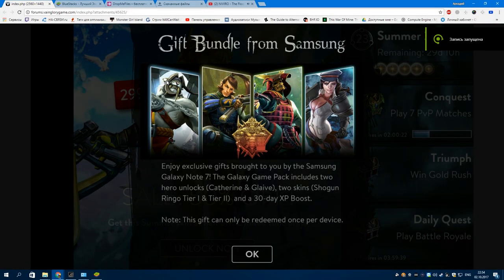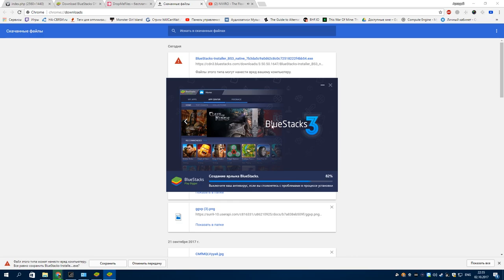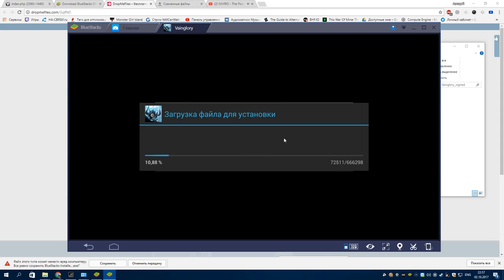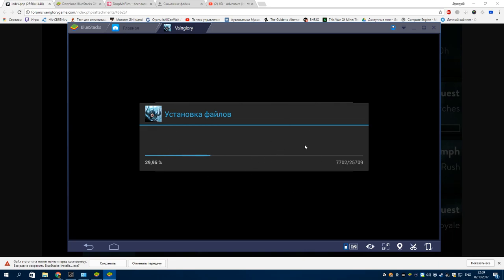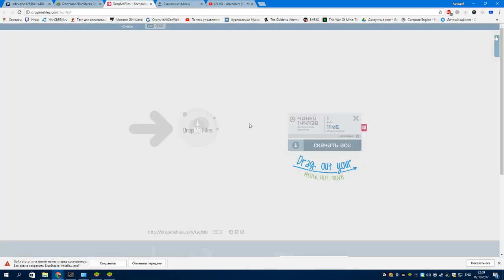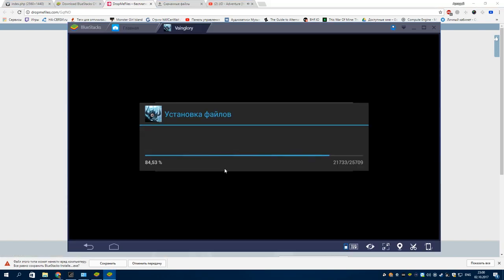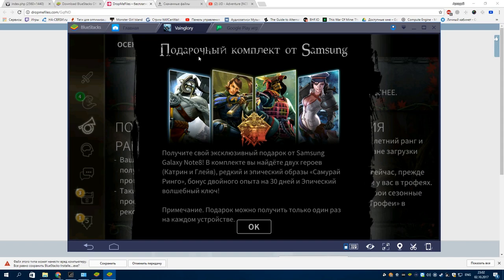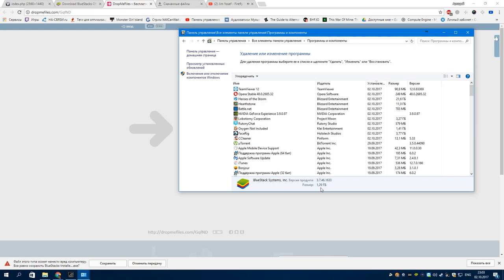Vainglory Free Epic Key + 2 Skins + 2 Hero + 30 Day XP bonus Samsung Gift Bundle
Instruction:
3. Install bluestacks
4. Drag and drop APK
5. Install APK
6. Login in to Acc
If you need to use one more acc reinstall Bluestack and repeat